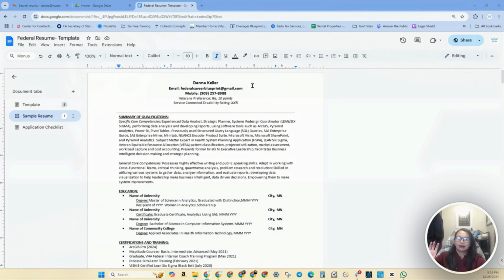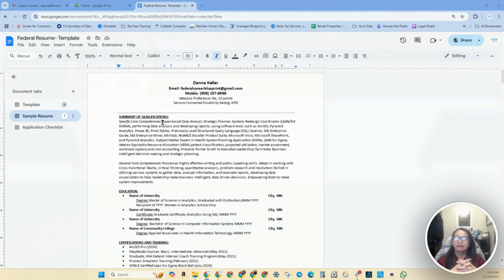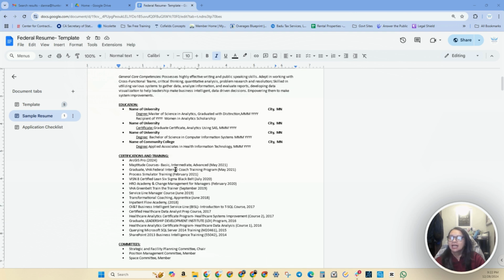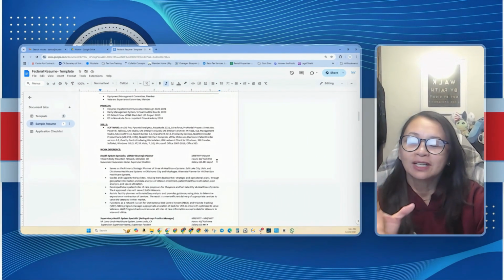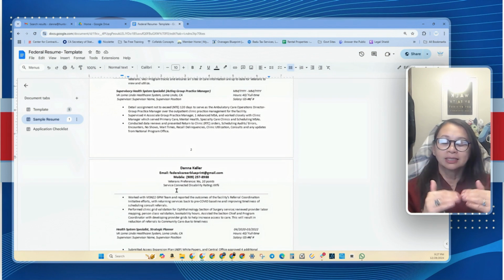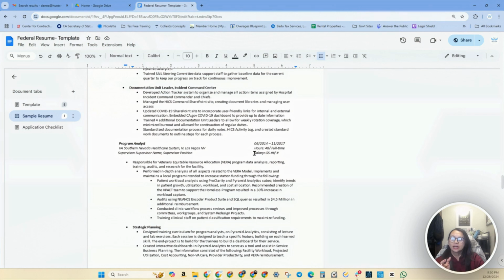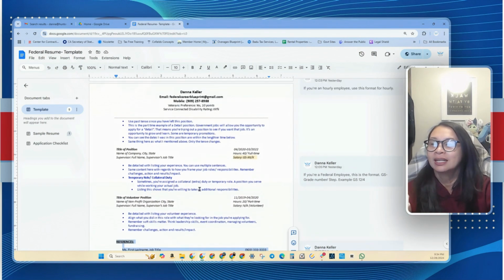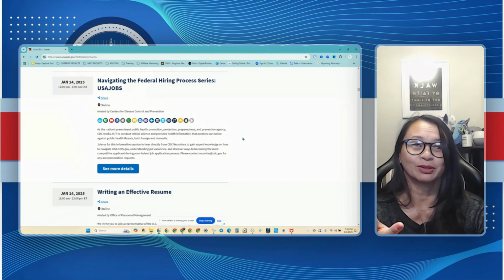Mastering the Federal Resume: Step-by-Step Guide to Federal Jobs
Looking to land a federal job on USAJobs? Watch this step-by-step guide on how to master your federal resume for success!

❓ Question - If you have any questions about the federal career process, leave a question to be answered in the comments below ⬇️👇

🚀 What You'll Discover in This Video:
1️⃣ Key differences between federal resumes and standard resumes
2️⃣ How to use USAJobs tools effectively.
3️⃣ Tips for highlighting skills, competencies, and work experience.

🔍 Why You Need to Watch:
✅ Learn how the resume is designed to help you find a federal job
✅ Understanding what’s important to help you with your job search

⬇️🔥Here are a few things to do to get ready.

⏰ Time Codes:
00:00 - Introduction to Federal Resumes
00:05 - Why Avoid USAJobs Resume Builder
00:24 - Sample Federal Resume Format
01:14 - Summary of Qualifications and Core Competencies
02:05 - Education and Certifications
03:30 - Work Experience Formatting Tips
04:41 - Adding Temporary Roles and Collateral Duties
07:58 - Leveraging Volunteer Work for Federal Applications
08:03 - Exploring USAJobs Hiring Events and Webinars
09:00 - Conclusion and Next Steps

This is for education only from experience.

Equipment for this video:
Samsung Galaxy S24 Ultra
ZealSound USB Microphone
AOCHUAN Professional 3-Axis Gimbal Stabilizer for Smartphone
My mission is to share experiences and lessons to help others who are looking to start their career with the federal government. This has created stability for me and my family. I wish the same for you.

Check out other YouTube Channels